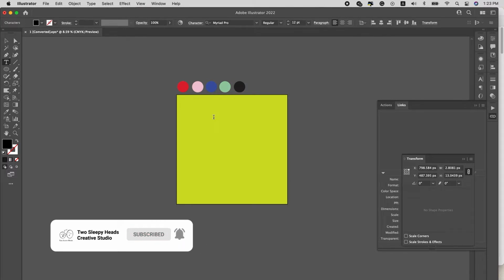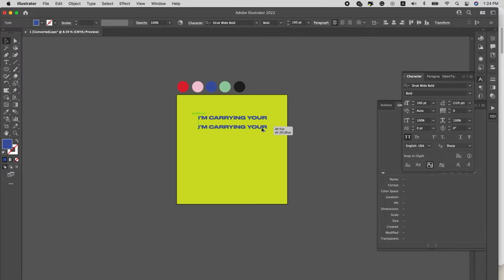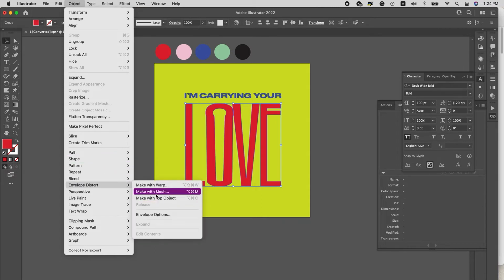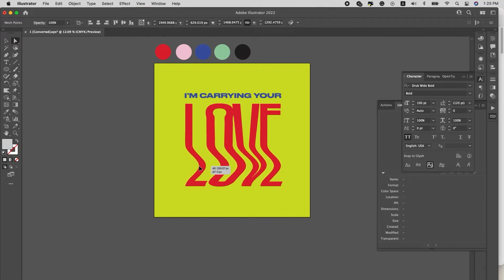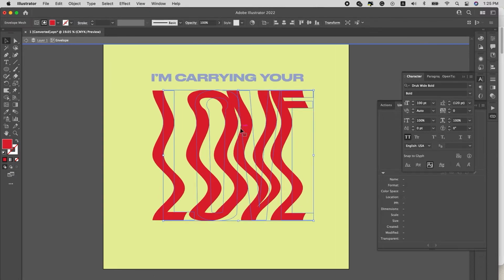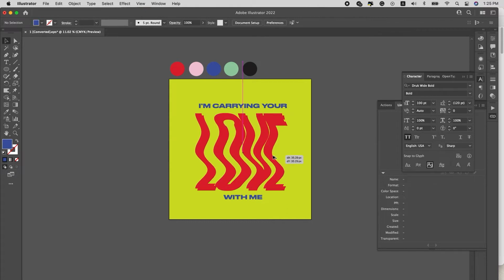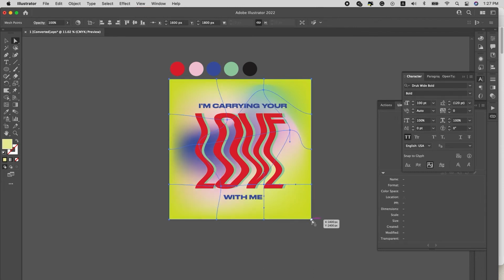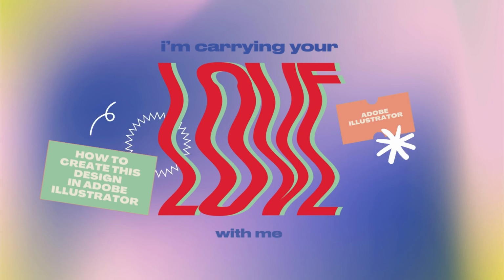Tutorial #23: How to create this wavy type effect in Adobe illustrator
We took a piece of trending music on TikTok and create our own typography style out of it. In this tutorial, you will learn how to manipulate fonts, even the simplest of fonts, to create a more dynamic look, so they don't look boring.

PS: Do watch the previous videos too as they will help you with some of the techniques that we applied in this tutorial.

Audio credits:
Music from Uppbeat: